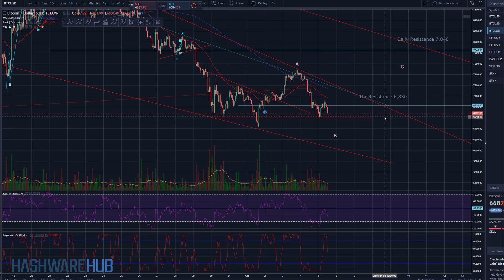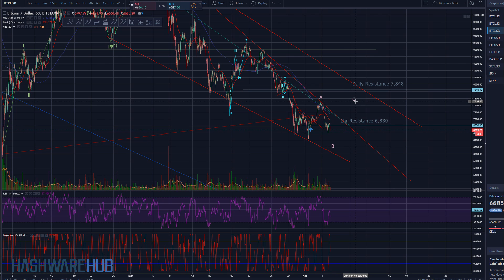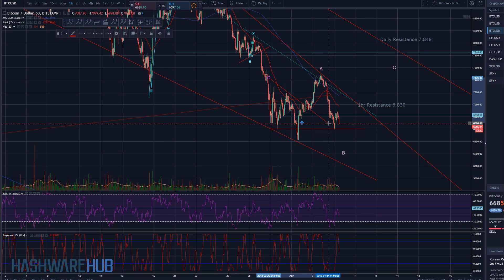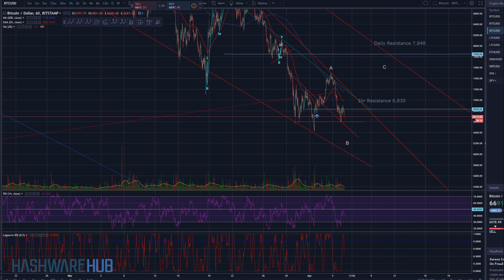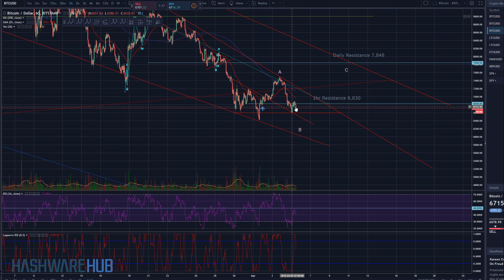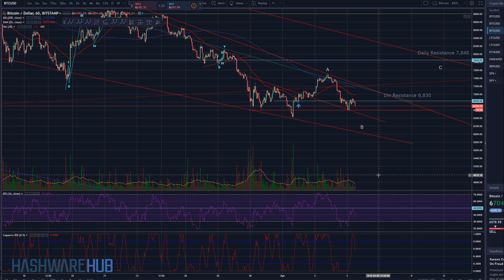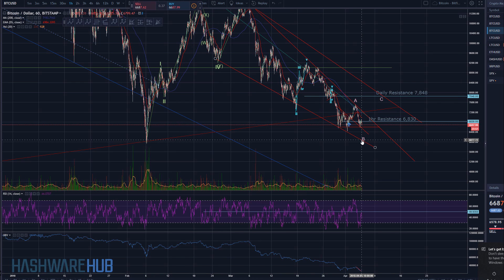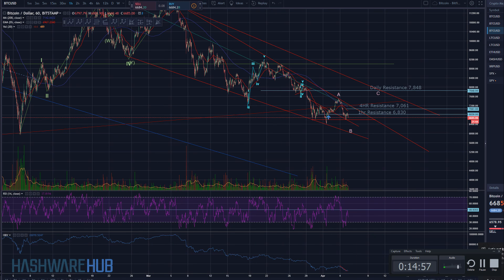Bitcoin - Descending Wedge - Key Levels - Technical Analysis - Elliott Wave Analysis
In this Bitcoin (BTC) trading tutorial we review the current correction using technical analysis and Elliott wave theory.  Key levels are given as well.